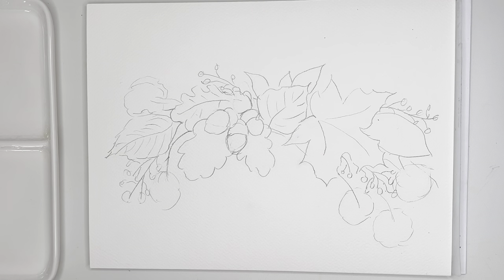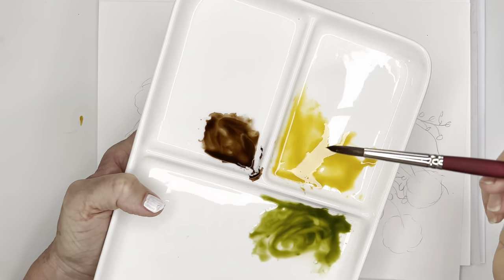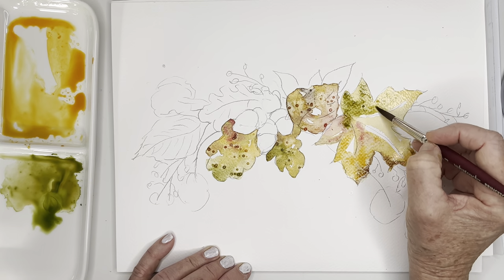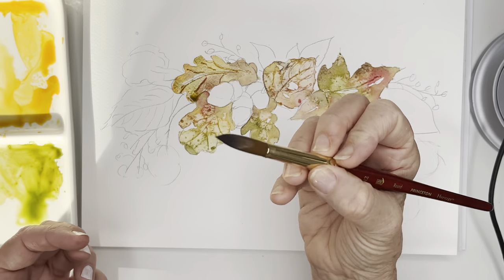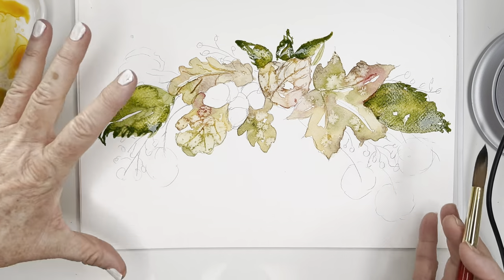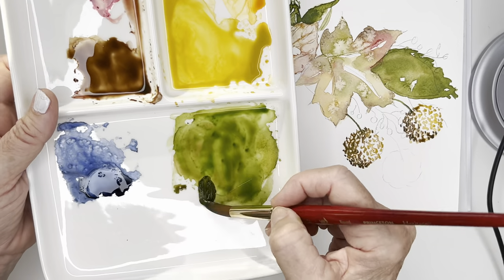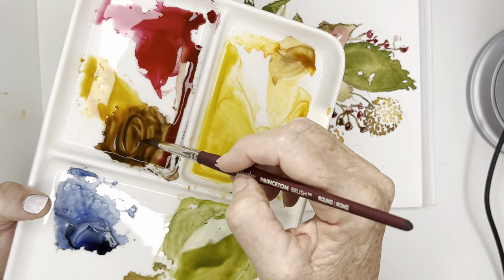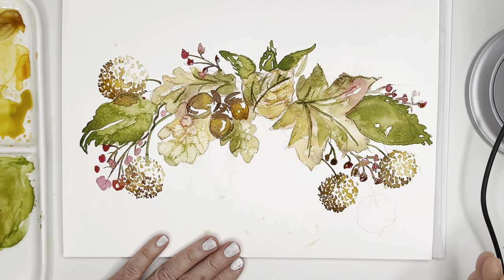Lets Put it all together in one composition! Watercolor florals, acorns, pom poms, leaves~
Absolutely loving this little Fall composition📒✨

Here are a couple of the previous tutorials on leaves, acorns, pom pom flowers.

Deb xo 🎨😄